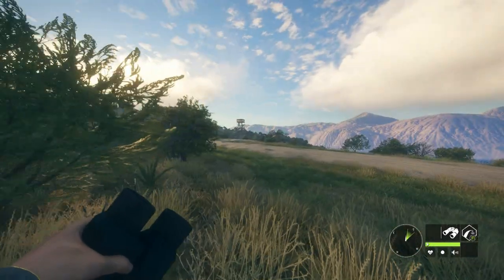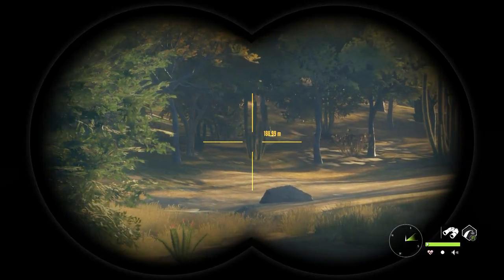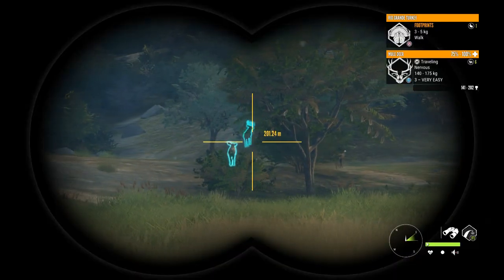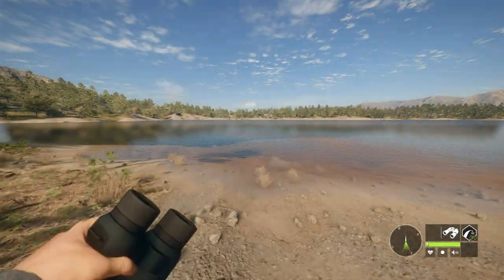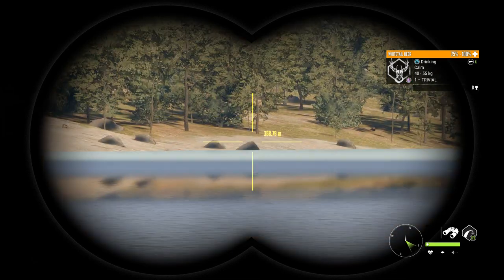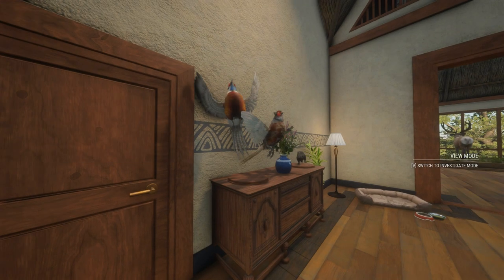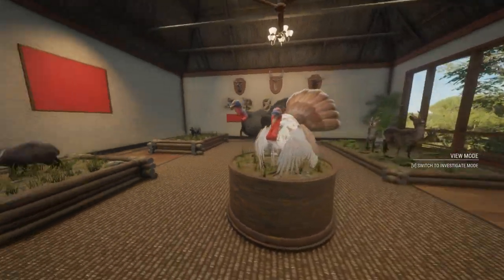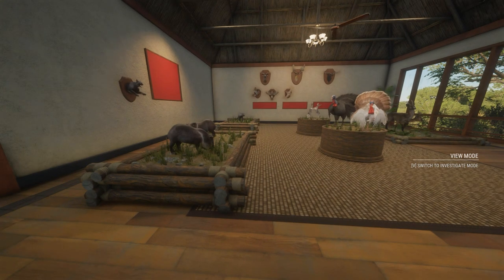Rancho Del Arroyo, Eveything You Need to Know! | New Multi Mounts! | theHunter Call of the Wild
Rancho Del Arroyo Release Date: June 29th for pc and July for console

Thanks to Expansive Worlds for giving us access to the new Ranch Del Arroyo Mexico map!

Today I go over my thoughts on this new map new animals and new multi mounts!

Have any questions about the map? Ask me in the comments below!

We have Channel memberships Check them out at the "Join" button next to my channel icon